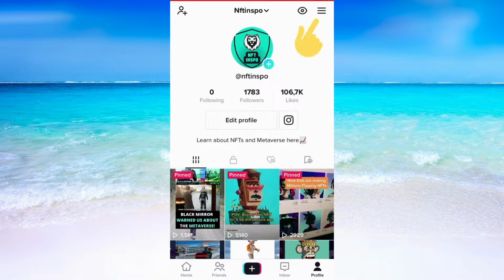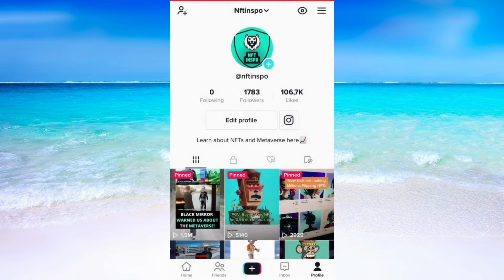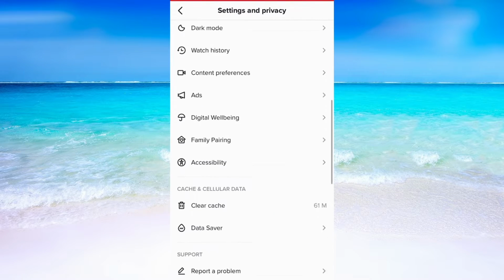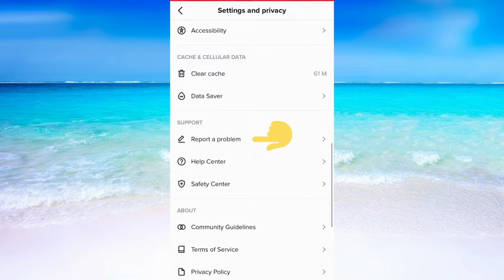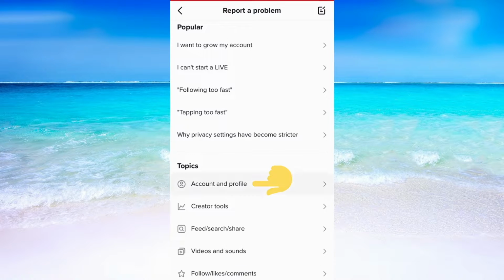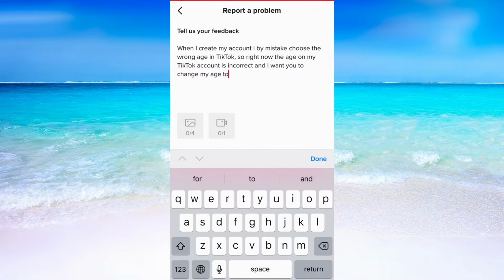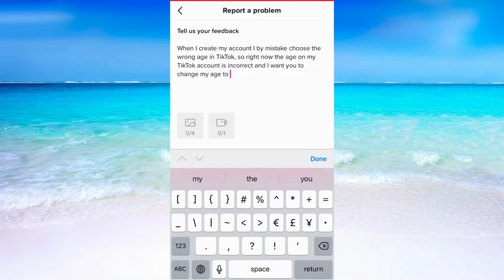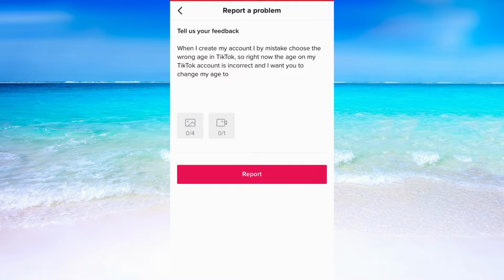How To Change TikTok Age 2022!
In this video I will show you how to change your tiktok age. After you have watched this you will know how to change age on tiktok 2022. Watch this step by step guide on how to edit my tiktok age.

This is a tutorial on change tiktok age